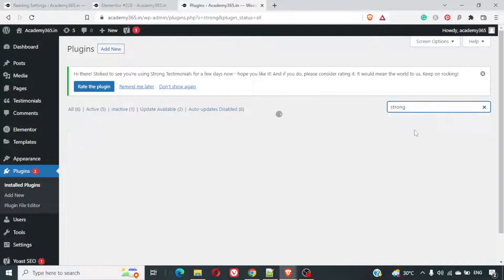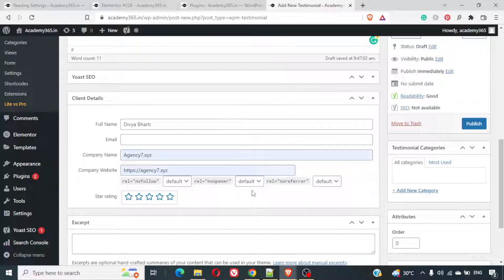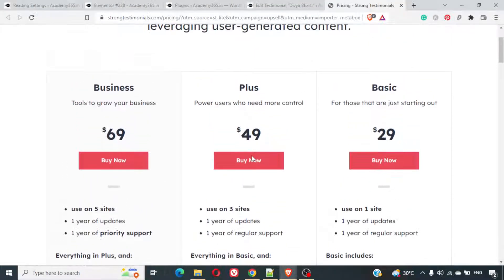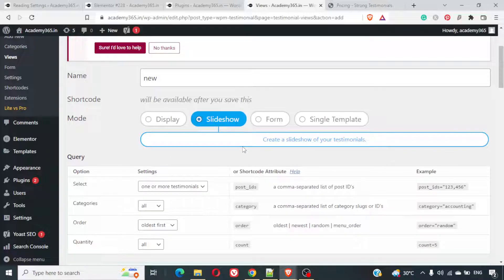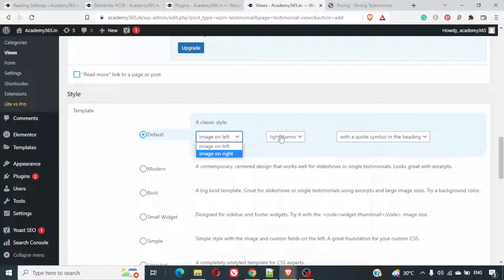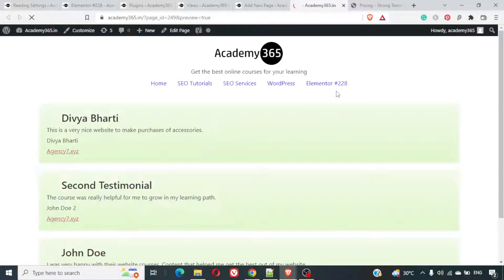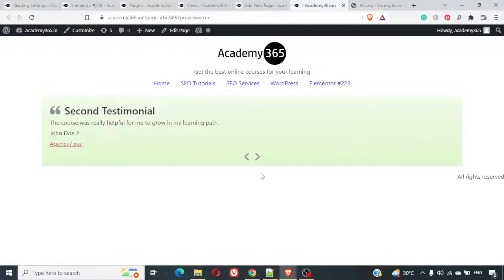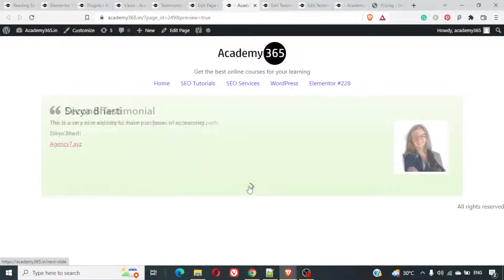Strong Testimonials WordPress Plugin - Complete Tutorial